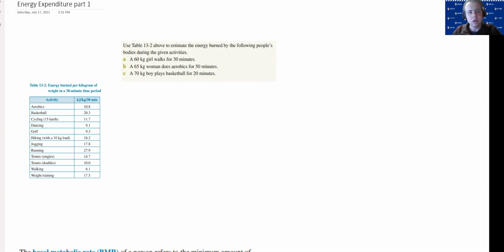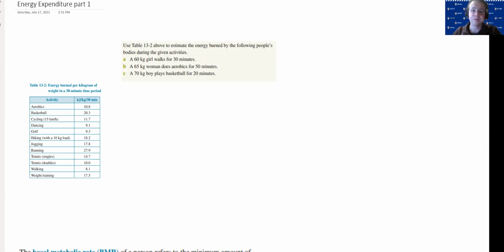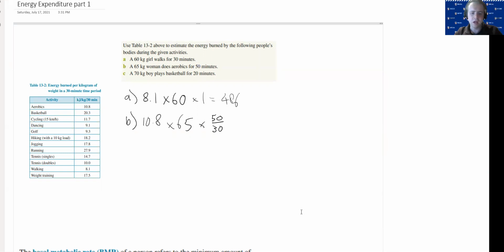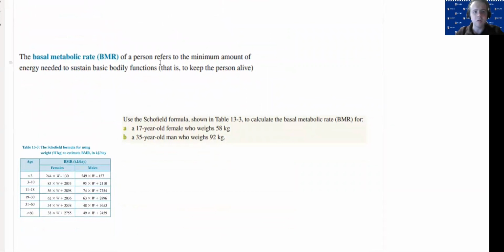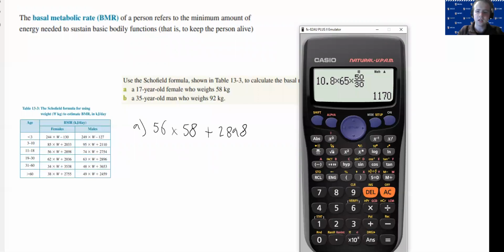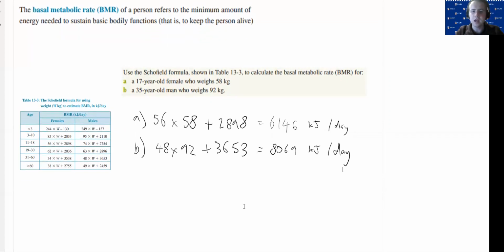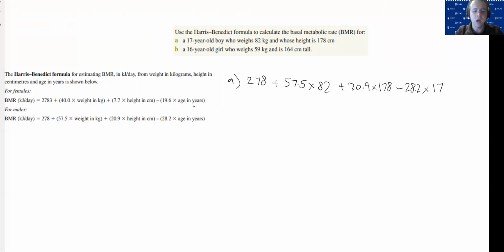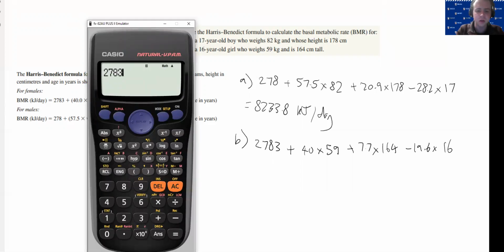Energy Expenditure and BMR